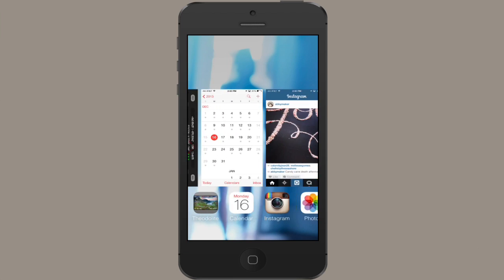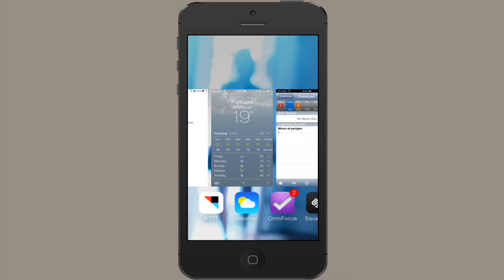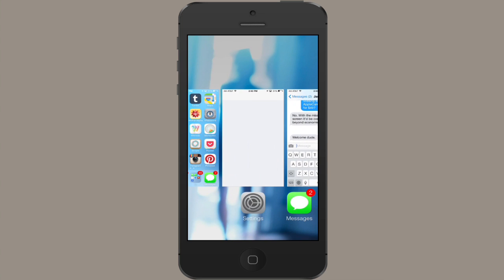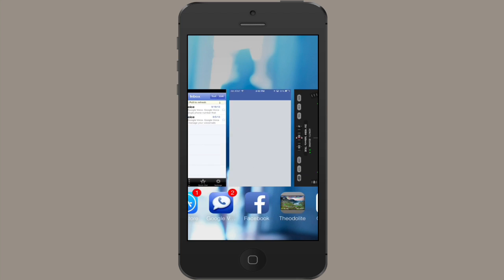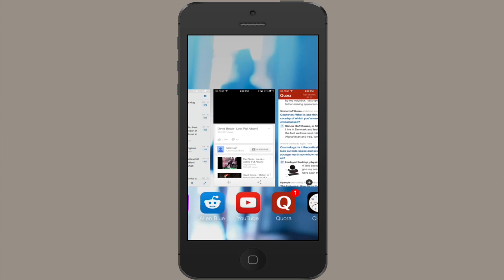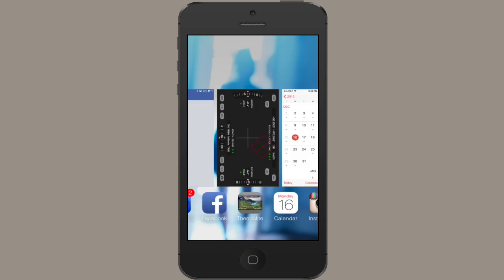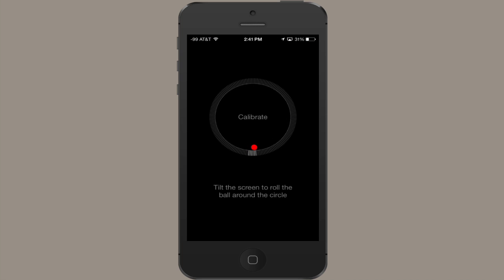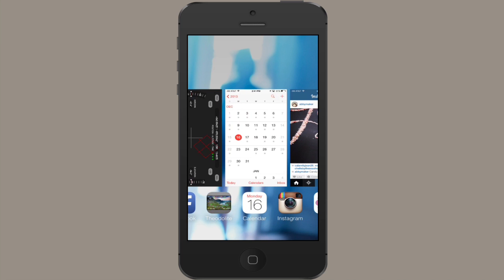How to See Recently Used Apps on the iPhone : iPhones & Apps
Seeing recently used apps on the iPhone can help make multitasking easier. See recently used apps on the iPhone with help from an Apple retail expert in this free video clip.

Series Description: Apple's iPhone is still one of the most popular smart phones on the market today. Get tips on the iPhone with help from an Apple retail expert in this free video series.